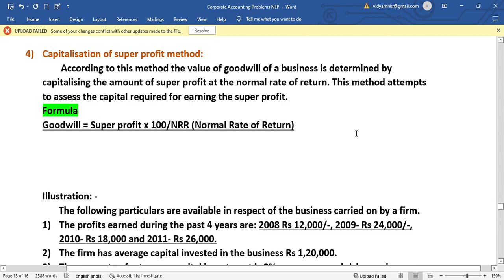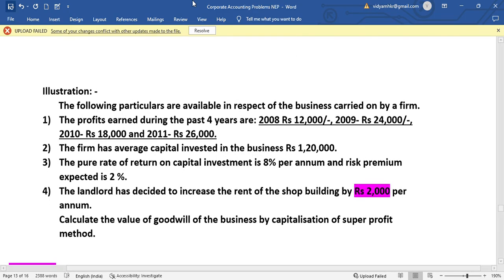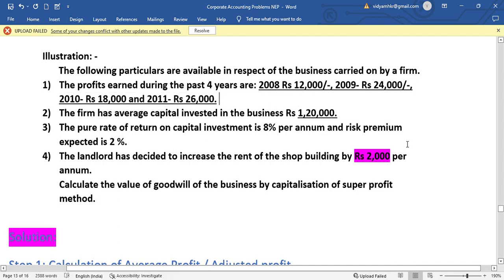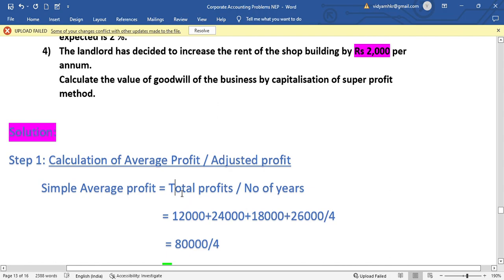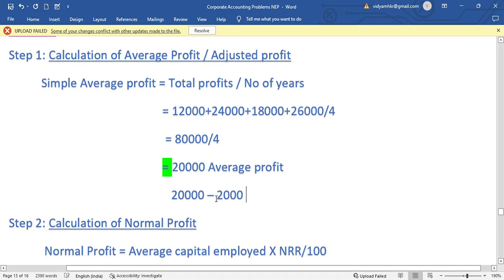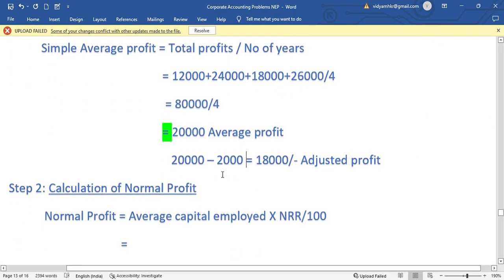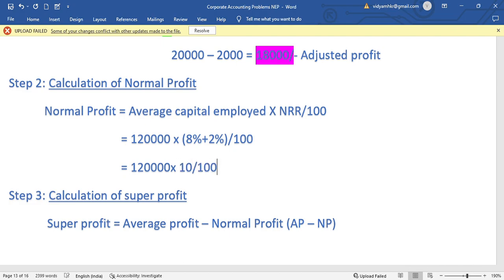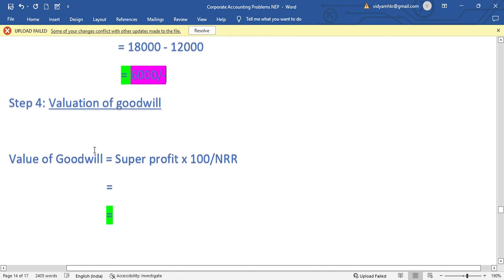Capitalisation of Super profit method. Valuation of Intangible Assets. B.com 3rd Sem. Corporate A/C